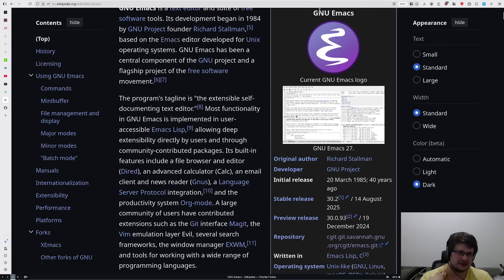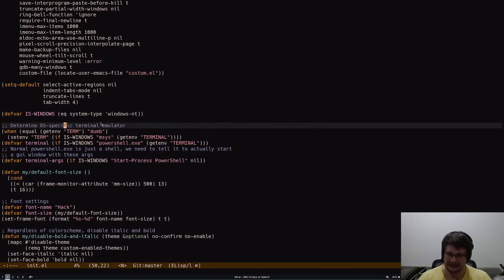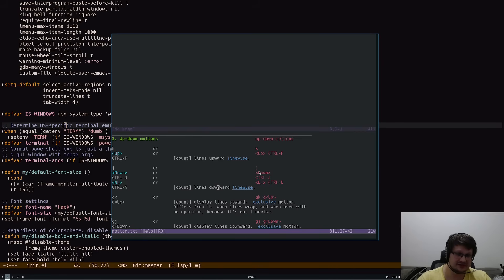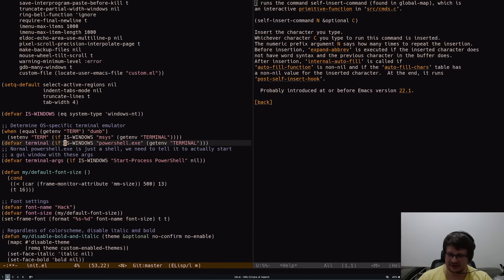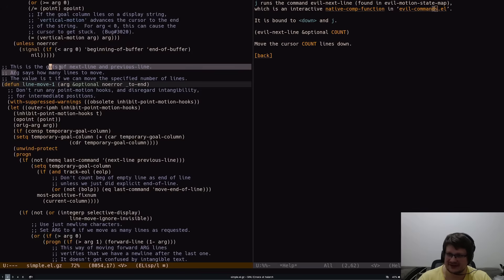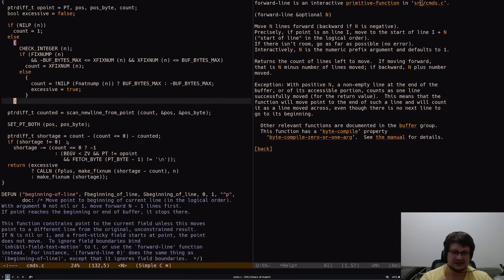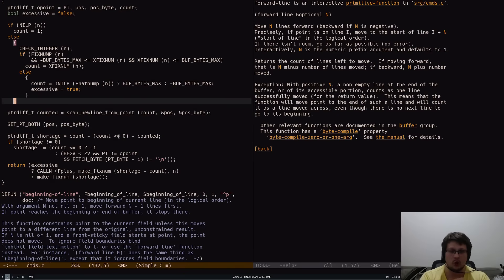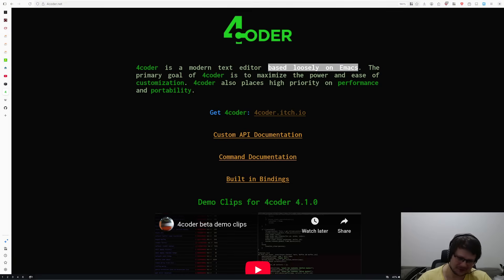Why You Should Never Try Emacs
How being uniquely the most customizable piece of software in the world makes Emacs going strong after 40 years. And why you should never try it or you'll be sad.